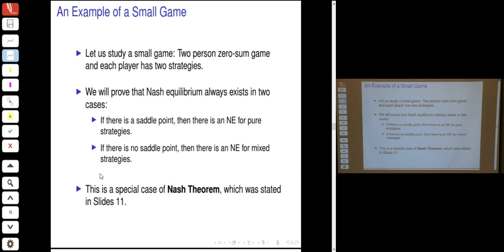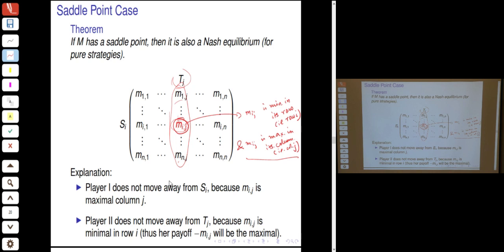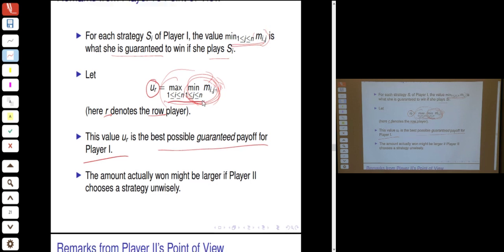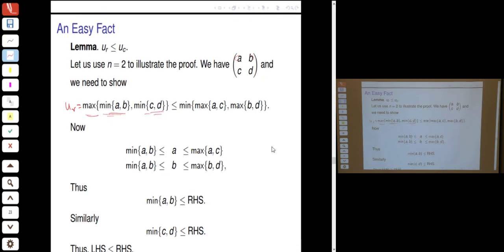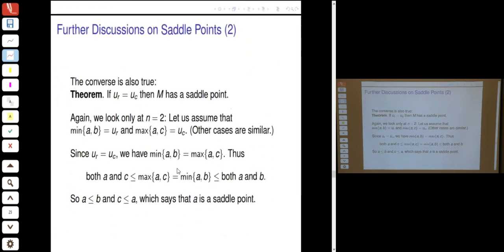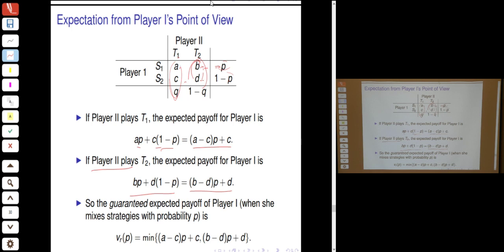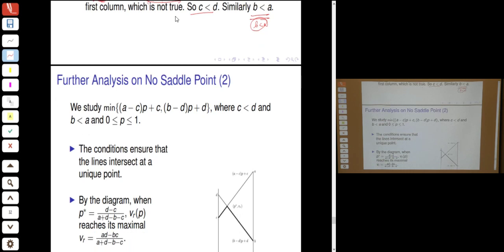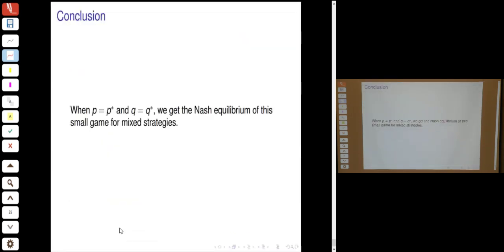Lecture 14 (Week 7)